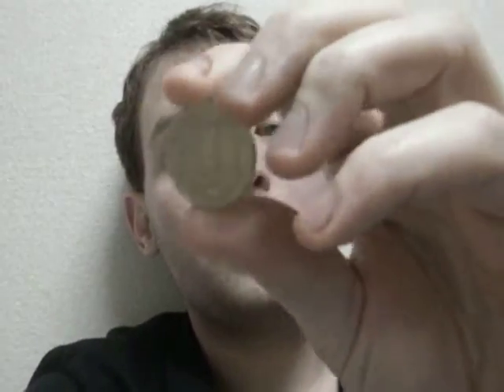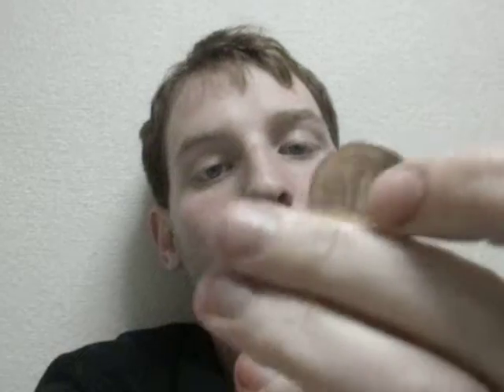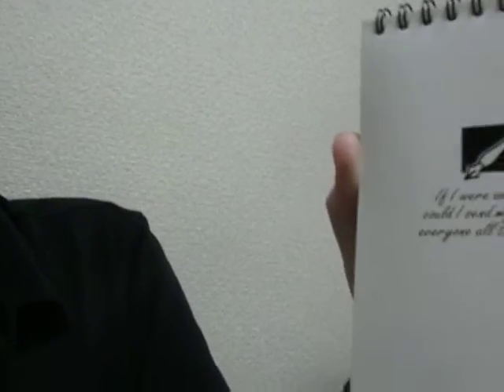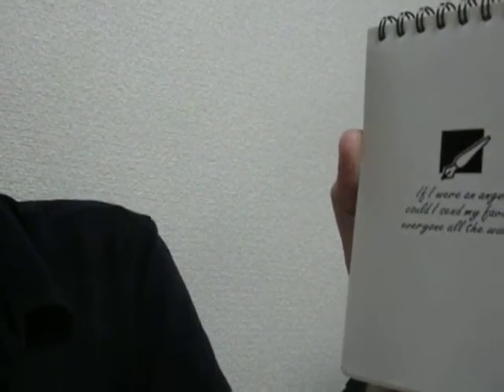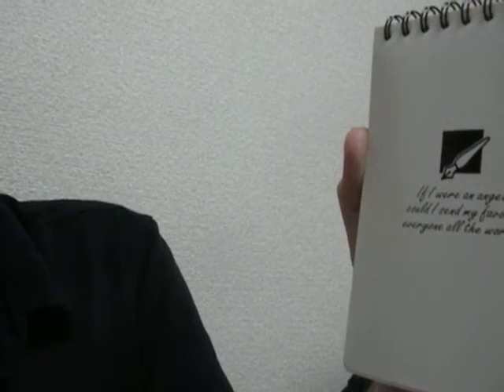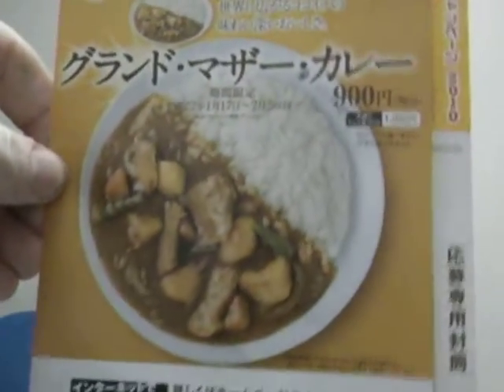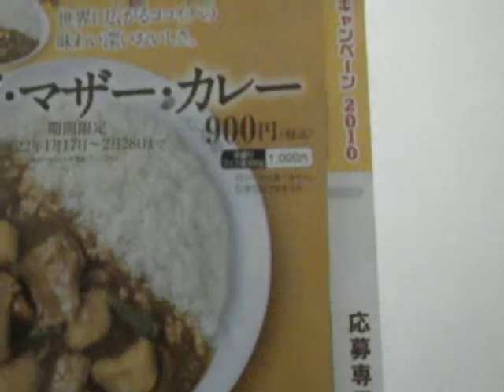update from the rising sun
Just a few thoughts and some wackiness thrown in